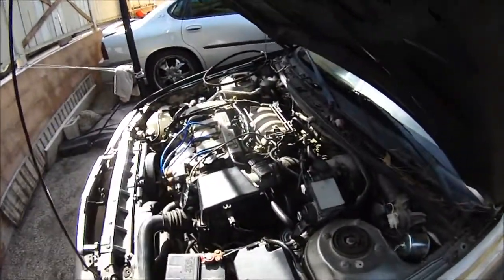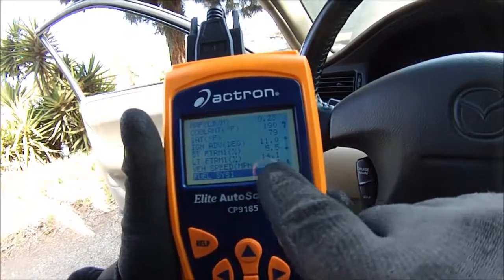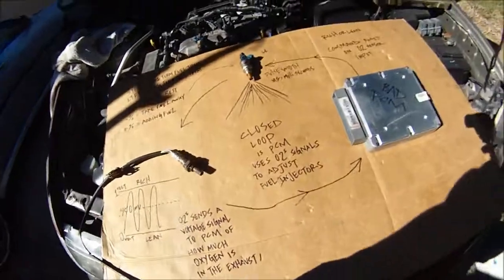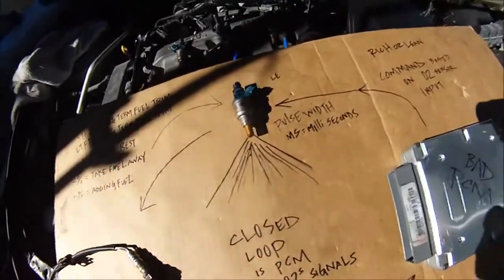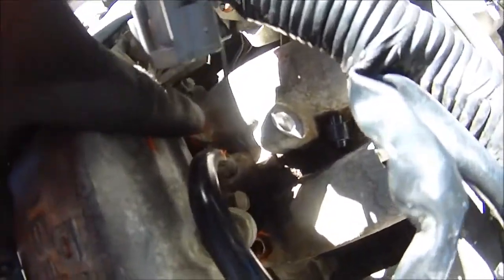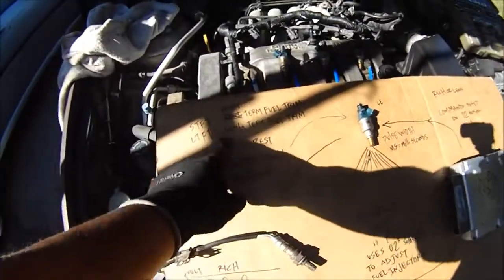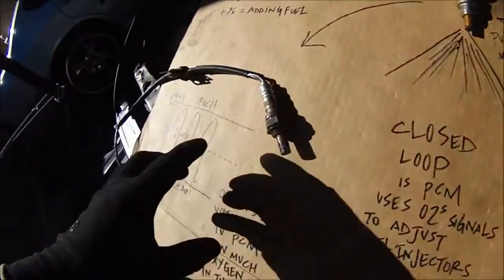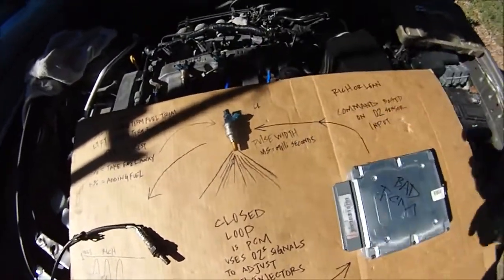FINDING A VACUUM LEAK W/ SOAPY WATER, SMOKE & THE LONG AND SHORT TERM FUEL TRIM ON A SCANN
I show how to find a vacuum leak with smoke, soapy water and the Long & short term fuel trim percentages.

1998 Chevy 5.7 misfire (P0300) and fuel system too lean (P0171 and P0174) trouble codes AFTER the intake manifold was removed. This is the same van that I .

In this video I will show you how to use trouble codes, freeze frame data, short term and long term fuel trim data to determine the type of lean condition. Engine .

In this video I am going to explain how your short and long term fuel trims are calculated, than we'll try to diagnose a problem on a 2003 F150 with a 4.2L engine.